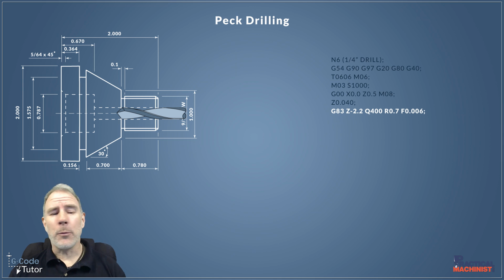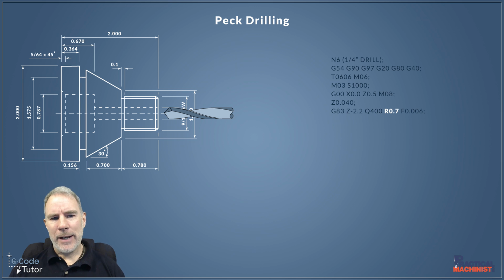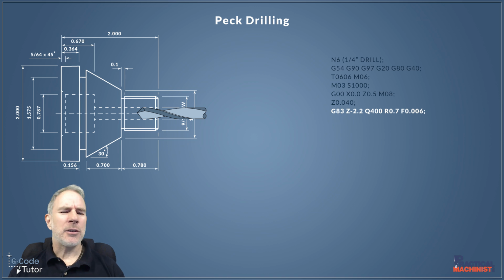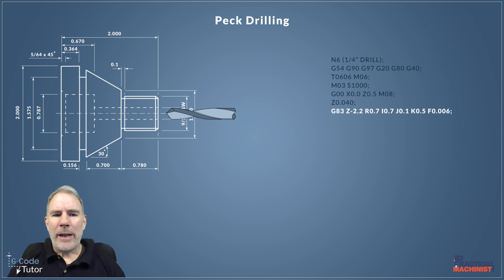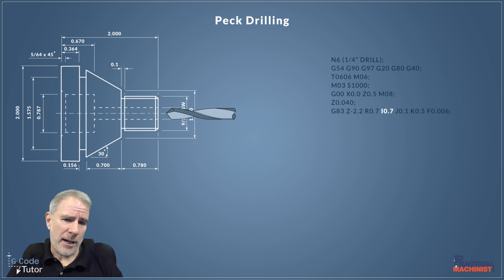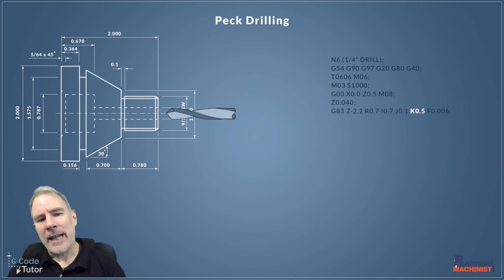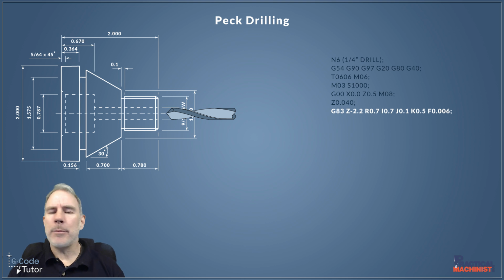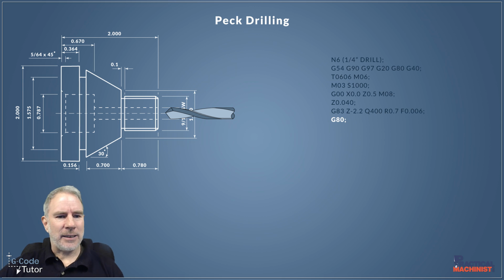Programming Peck Drilling on a CNC Lathe Using G-Code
This week, Marc from @GCodeTutor  continues this series where he programs a complete part using G-Code on a CNC lathe.
This time,  he will be talking about peck drilling.
We start off by programming the sequence until we reach the G83 peck drill block.
Starting with the standard peck drill cycle, Marc describes exactly what each word and G-code does within this line of code.

Then he talks about using a variable peck cycle using I, J and K to set the depth of the first peck, the amount it decreases by after each peck and the minimum depth that the peck will perform.

By using variable pecking we can tackle parts that are not drilling how we would like, if you are using a hard material to machine it is often the solution we are looking for.

As with all G-Code programs that you find online, remember that each machine is slightly different and set up differently, because of this, we should never copy code into our machine and expect it to run safely.